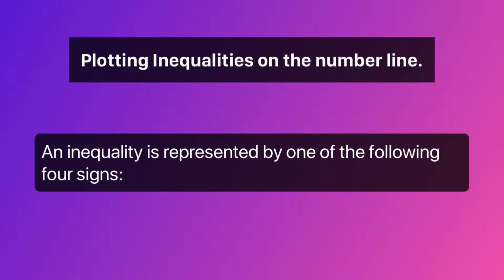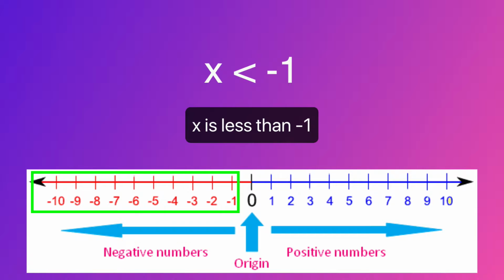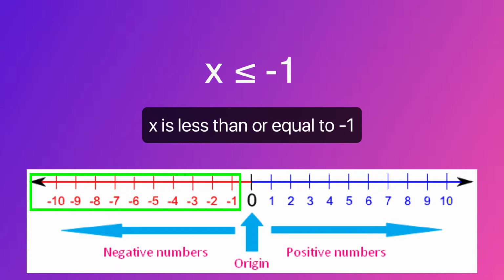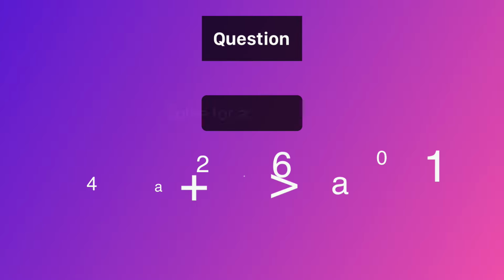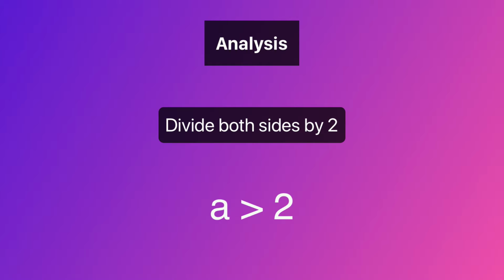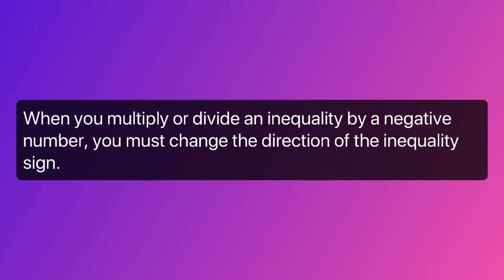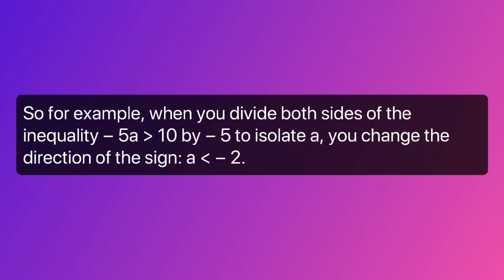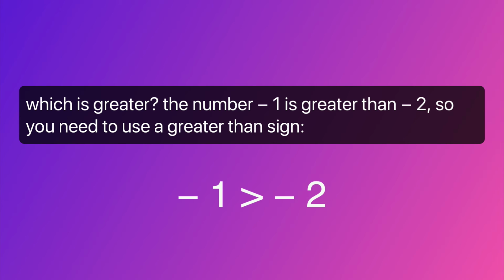ASVAB Mathematics Knowledge: Everything you need to know about Inequalities